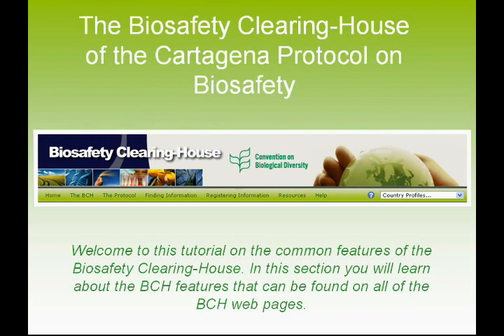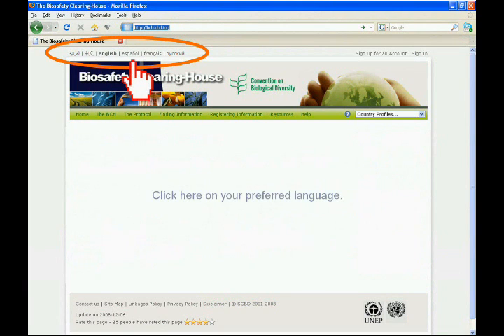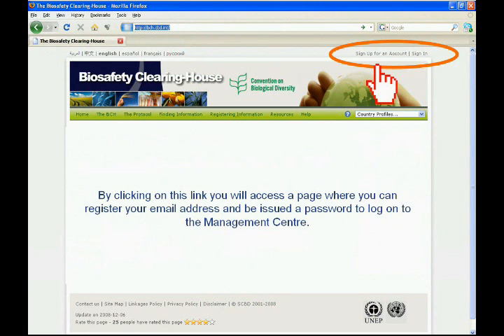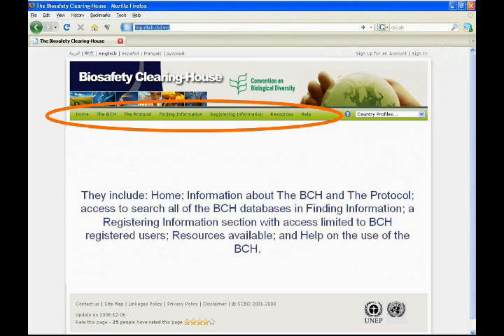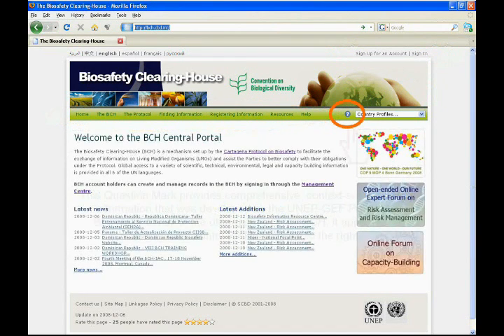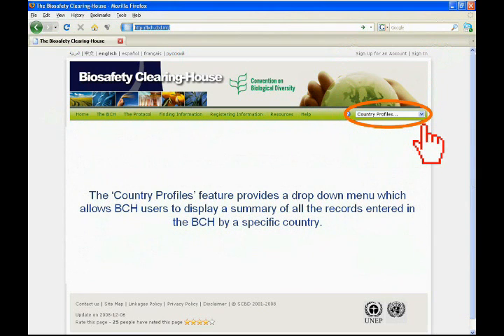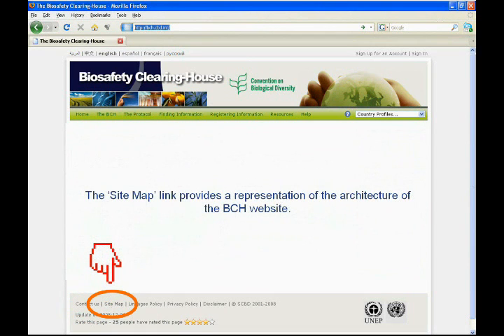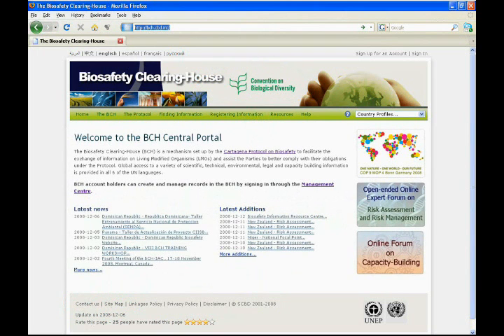BCH Tutorial 1 English - Common Features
A tutorial on how to use the Biosafety Clearing-House of the Cartagena Protocol on Biosafety In this module you will learn about the BCH features that can be found on all of the BCH web pages.